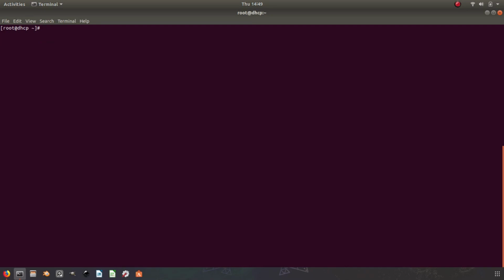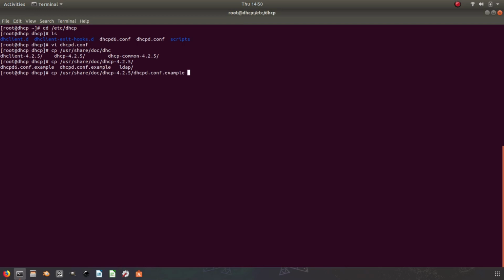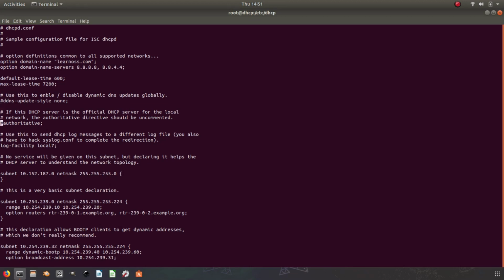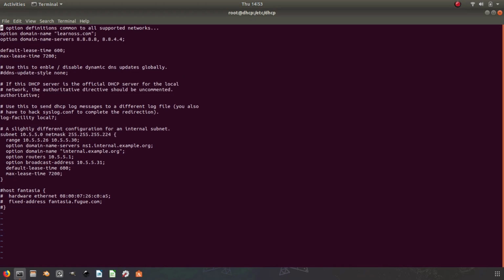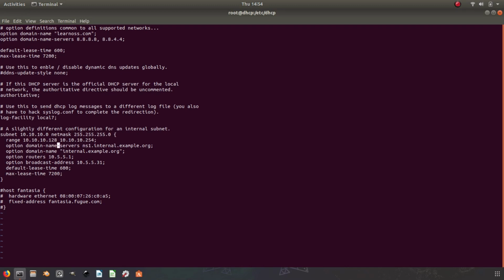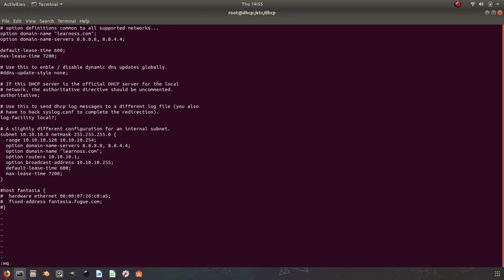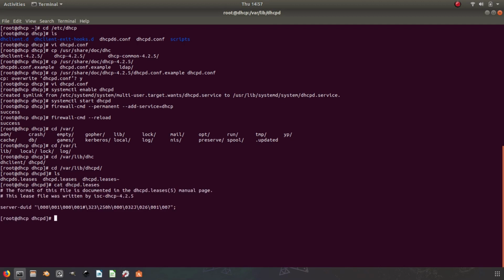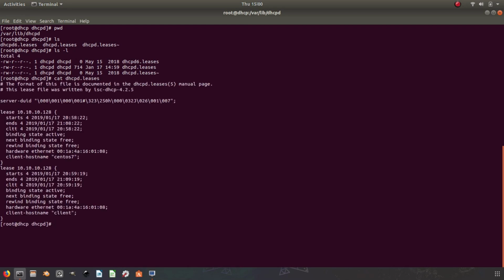DHCP Server install, configure on CentOS 7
Installing and configure a simple DHCP server to hand out dynamic IP addresses on your network. Using CentOS 7.